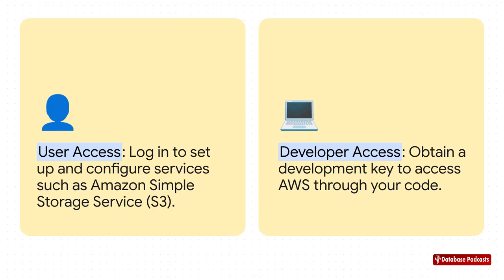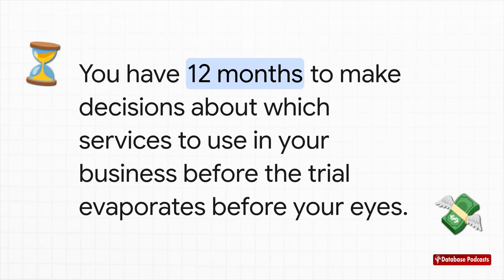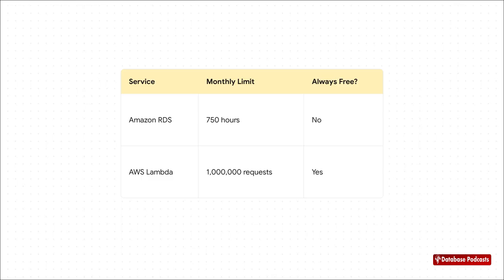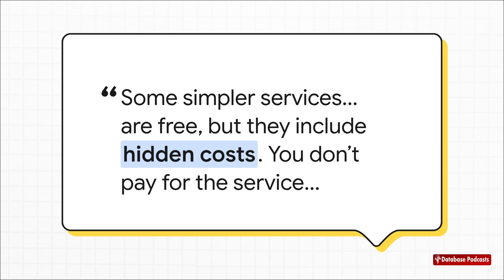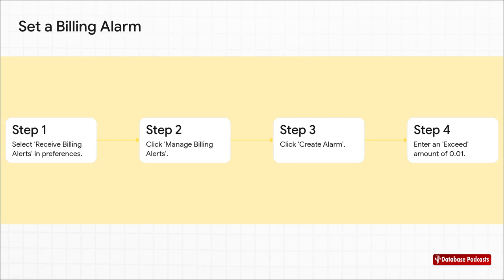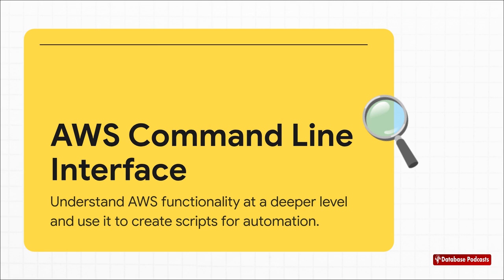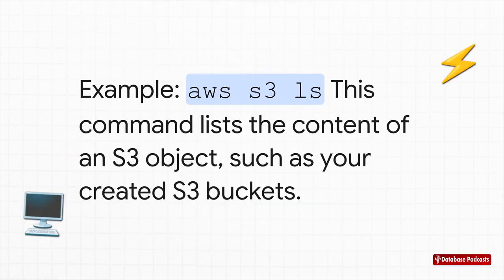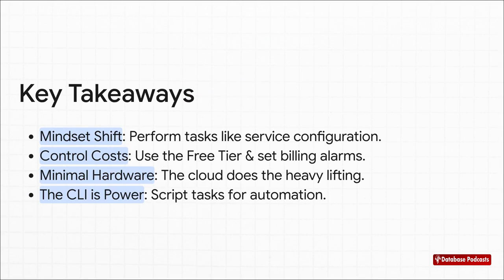🎥 Episode 9: Getting Started with AWS: Accounts, Free Tier & Hardware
Q: How do you begin with AWS development?
A: Start by creating an AWS account, exploring the Free Tier, and understanding hidden costs. Hardware setup matters too—network, user devices, and IDE choices all influence efficiency. With the CLI, you can harness the power of the cloud for rapid development.